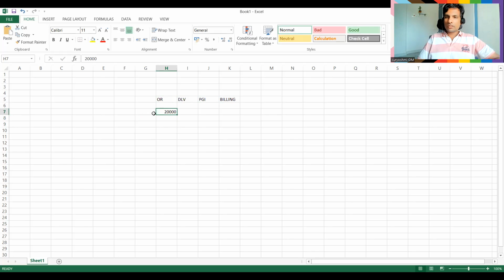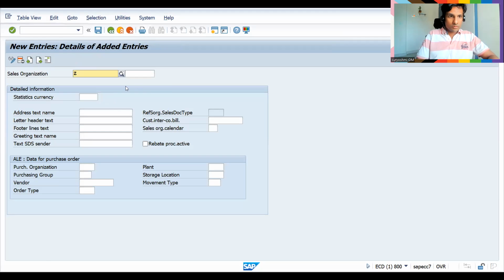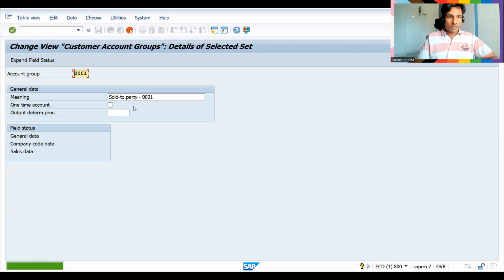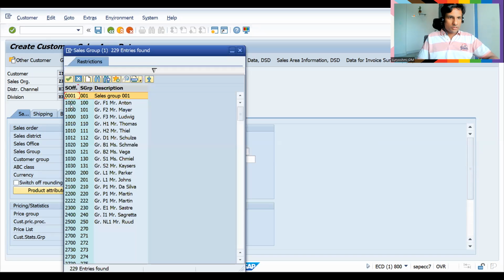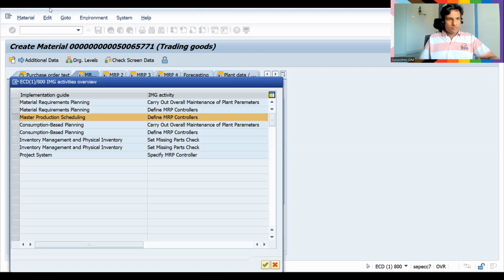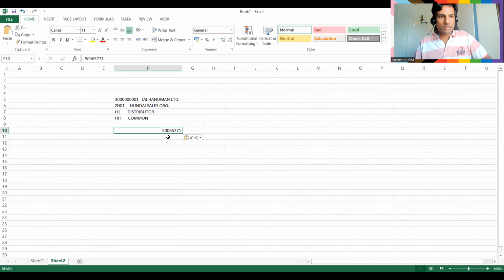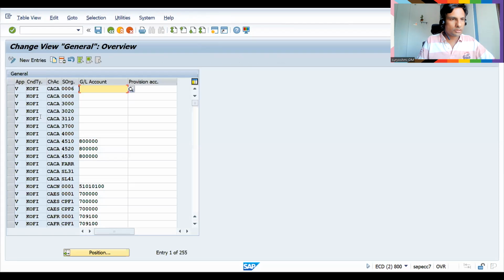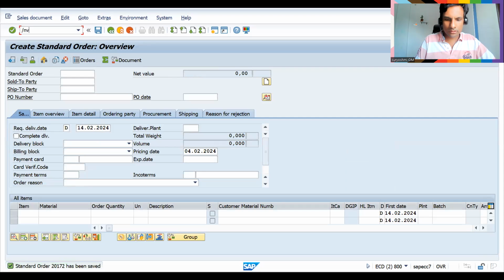Sap Advance payment or prepayment or down payment initial system set up for Order to Cash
Best book for sap sd: